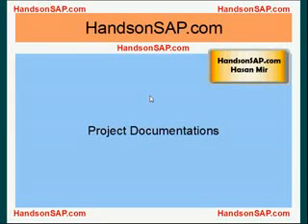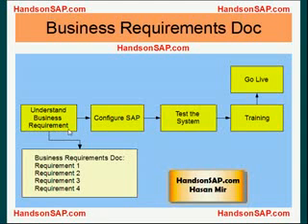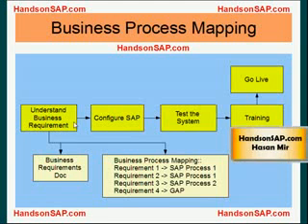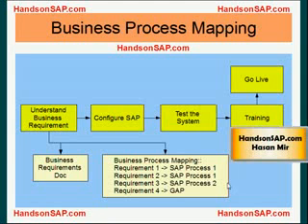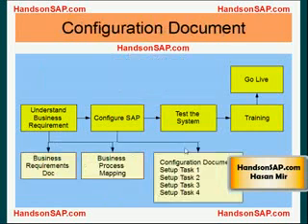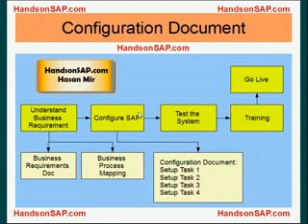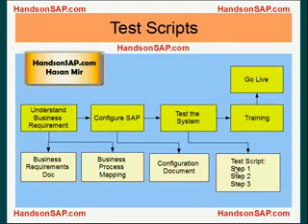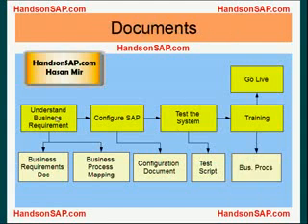Project Documentations Video 1 Project Documentations